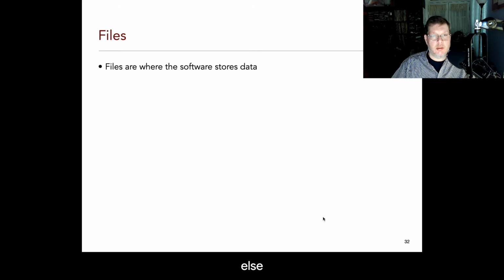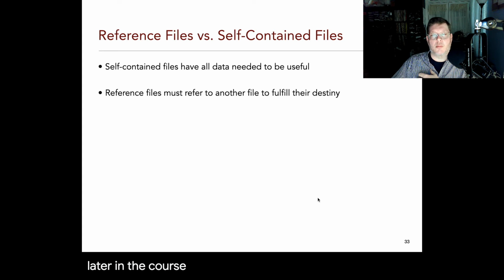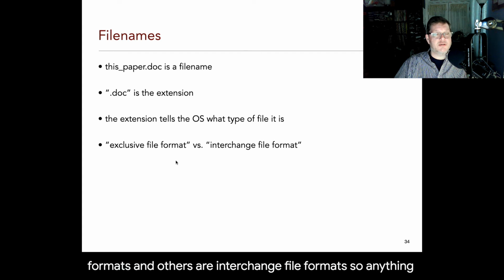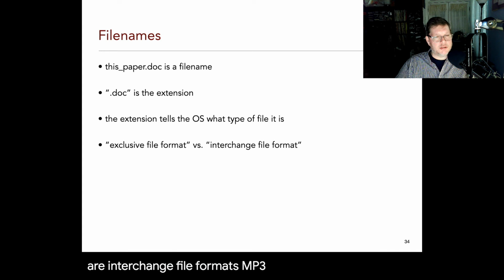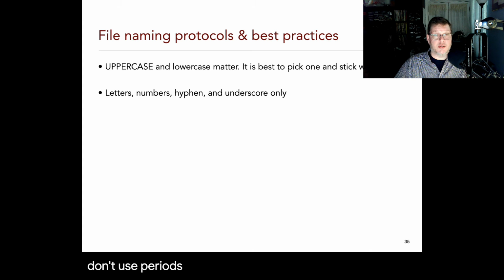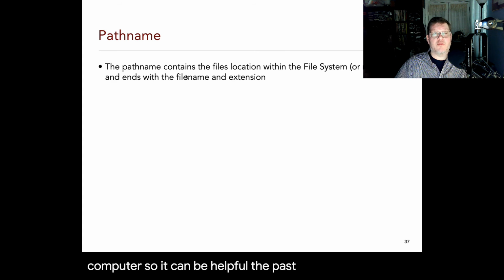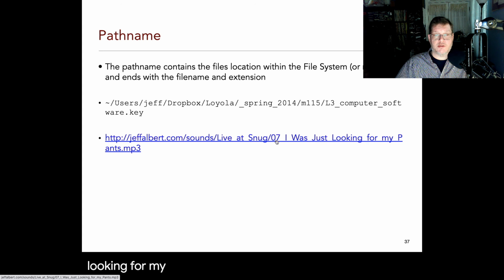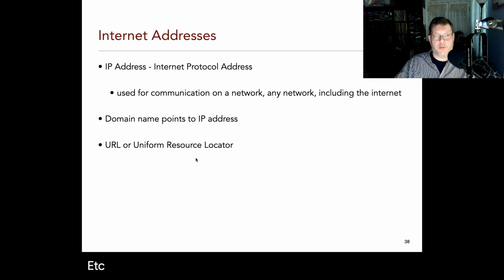Software 3 - Files